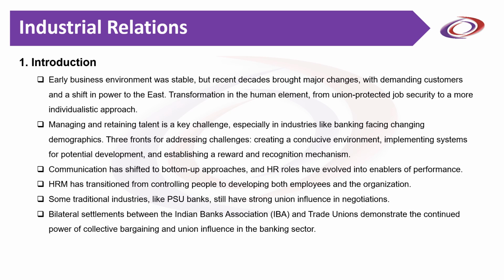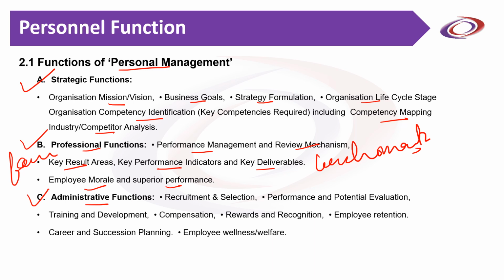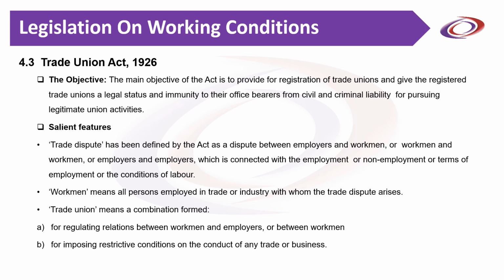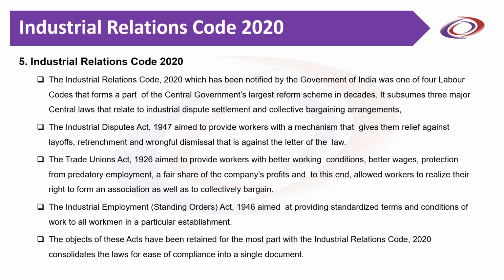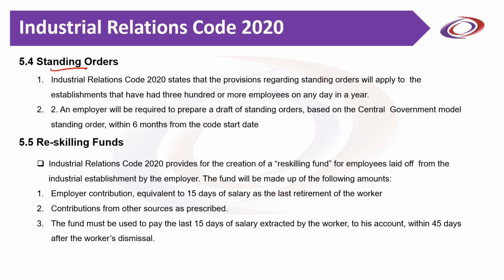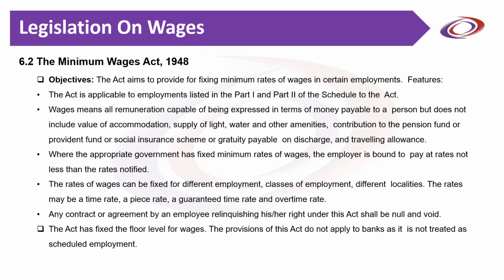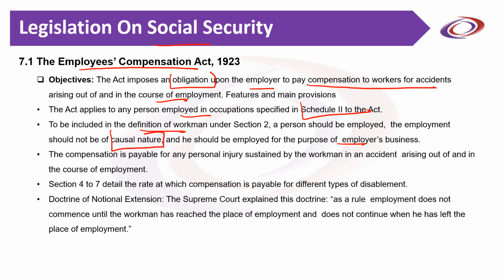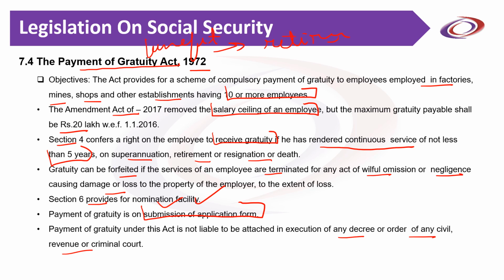CAIIB HRM | Elective Paper | Industrial Relations (Part A) | Module D | Chapter - 15